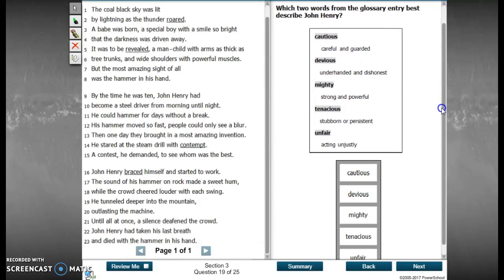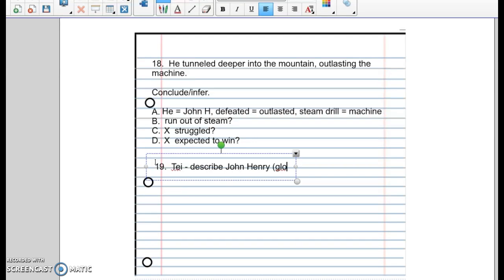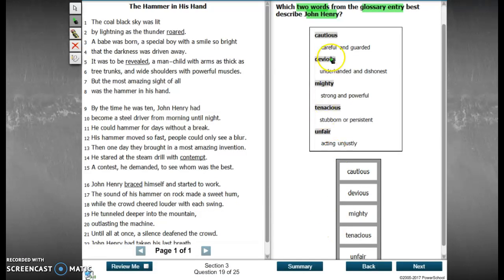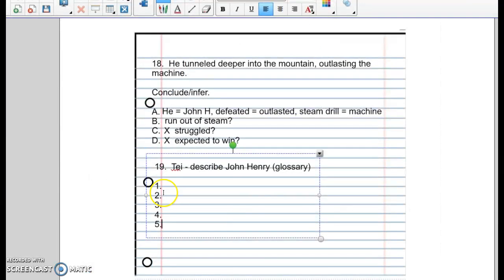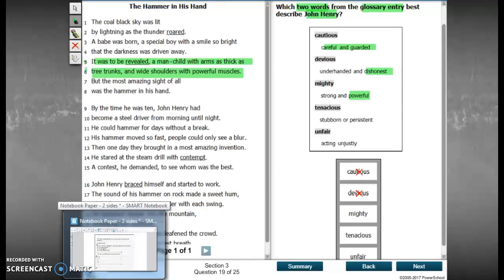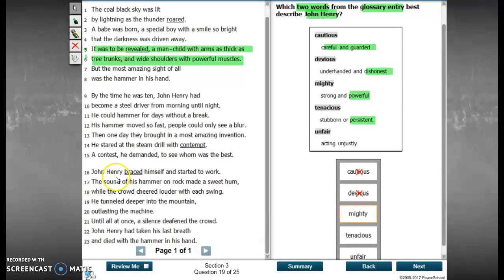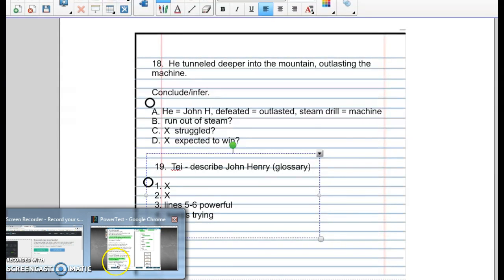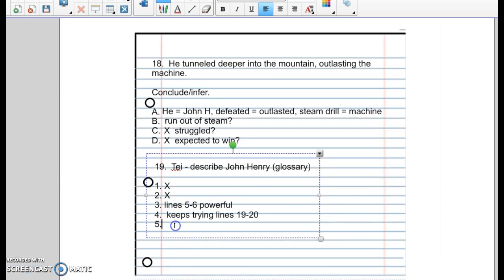#19 Mar 27 Cold Read